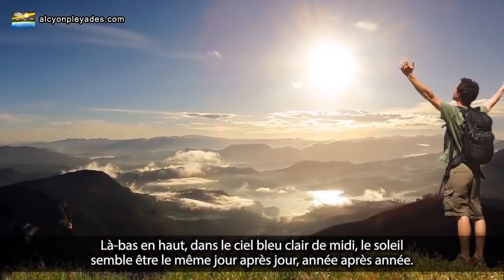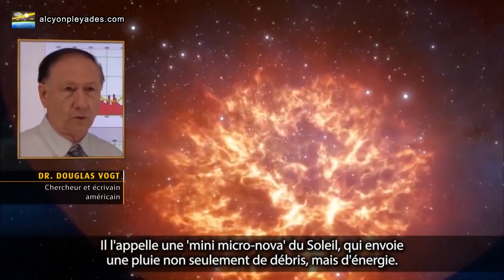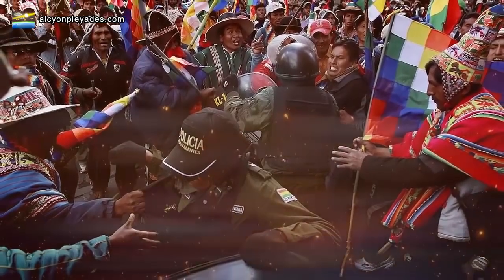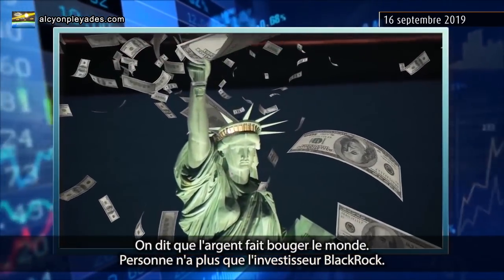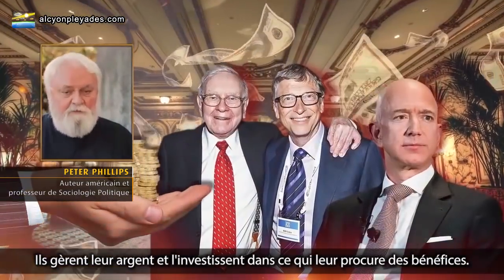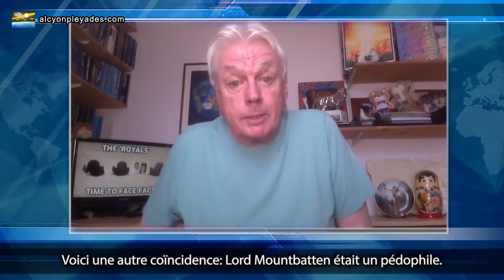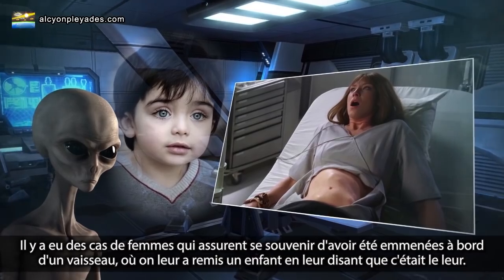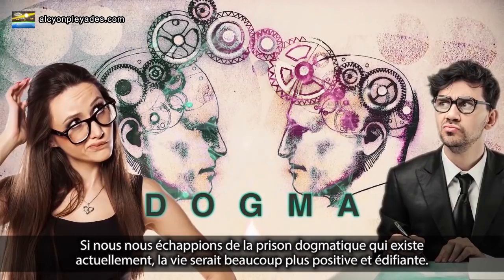85° ALCYON PLÉIADES INFORMATIONS 2019: MINIMUM SOLAIRE, Crise Amérique du Sud, Chute Monarchie GB?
Comme nous pouvons le constater dans les vidéos-documentaires d’Alcyon Pléiades, nous vivons la période la plus critique de l'humanité parce que la planète se trouve dans une phase de transformation, de changement extrême, comme  jamais vu dans l'histoire… Et ceci est renforcé par une grande quantité d'énergie photonique qui arrive à notre planète en générant un éveil, une mutation génétique profonde chez les gens, tandis que de toutes parts se produisent une multitude d'événements mondiaux, des changements géopolitiques, gouvernementaux, religieux et sociaux, nécessaires pour démanteler et expulser urgemment l'élite et ses alliés du Gouvernement Visible et celui de l'Ombre, de même que les Aliens usurpateurs qui cherchent à s’accaparer notre planète.
Par ces vidéos nous cherchons à ouvrir les yeux sur beaucoup d’évènements qui nous entourent, que la presse officielle dissimule ou désinforme, à prendre conscience des déséquilibres naturels et climatiques, des situations sociales de plus en plus dramatiques et critiques, des provocations et des guerres dans divers pays, des crises et des conflits de toutes parts… Ainsi que des conspirations et des intrigues occultes, de même qu’une grande quantité d'observations d'ovnis, de phénomènes étranges et lumineux de plus en plus flagrants… des thèmes qui sont tous amplement et sérieusement développés dans les vidéos Alcyon Pléiades.

Régulièrement, nous informerons tous ceux qui suivent fidèlement Alcyon Pléiades à travers une compilation d'informations, de reportages, d'interviews et de documentaires récents de grand intérêt…Ce qui est primordial pour connaître la réalité actuelle que nous vivons.